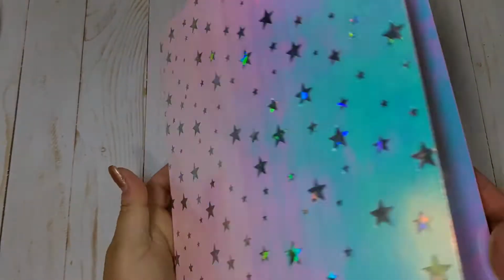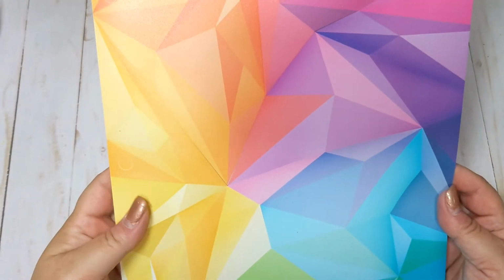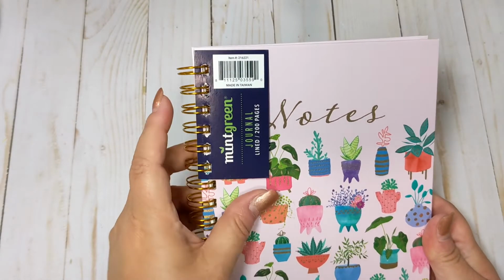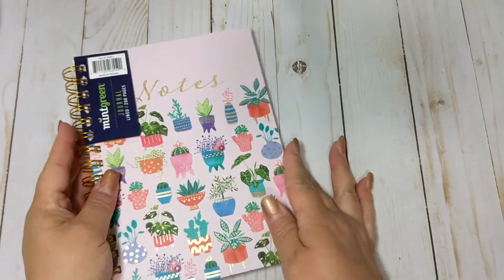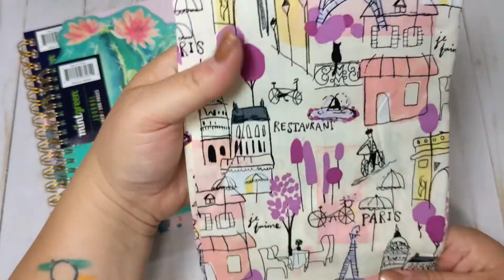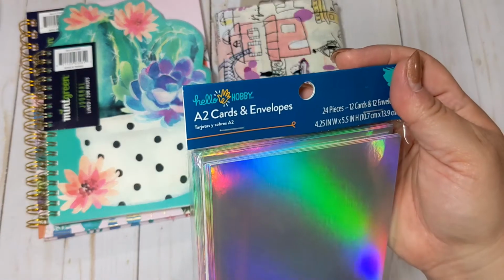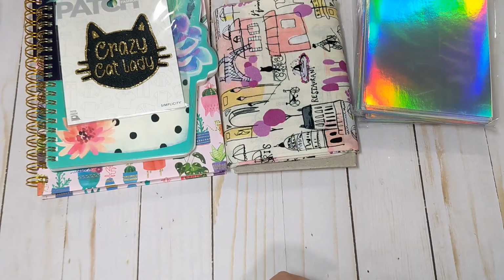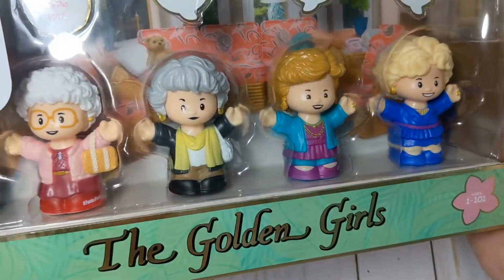Small Walmart haul- fun new items 😍😍